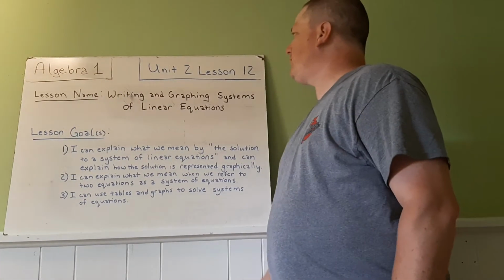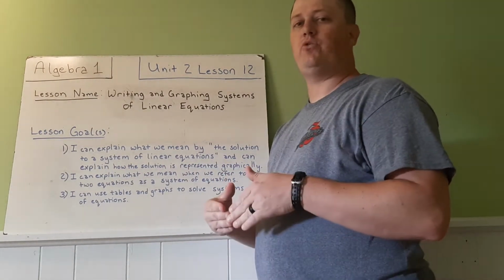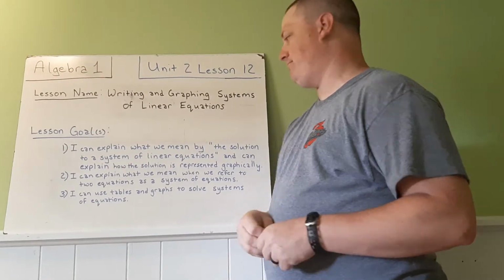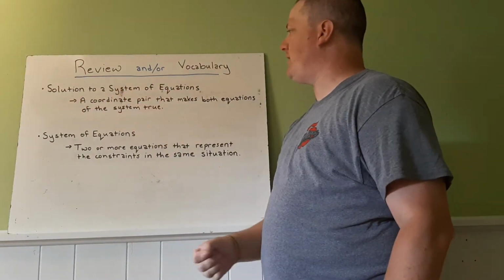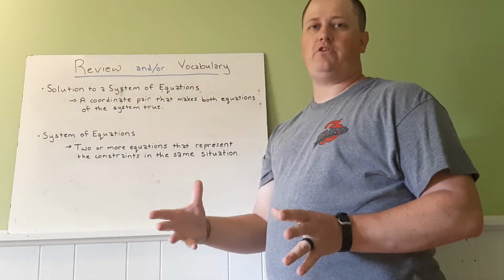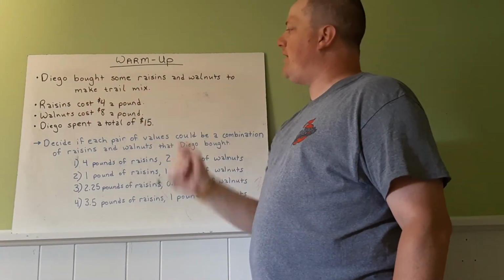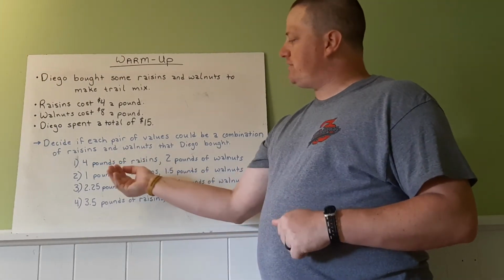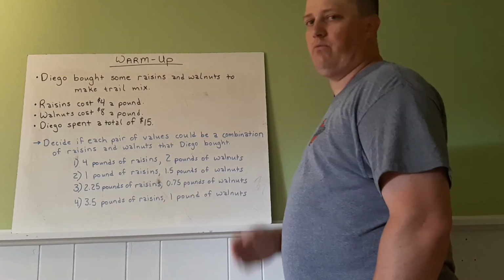2-12: IM Algebra - Writing and Graphing Systems of Linear Equations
Learning about what systems are and what their solutions are and look like.